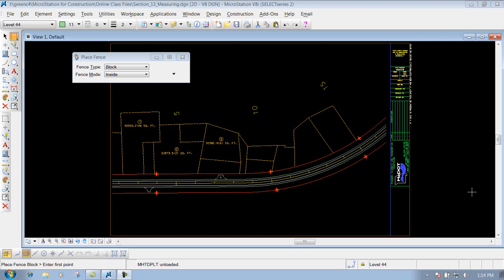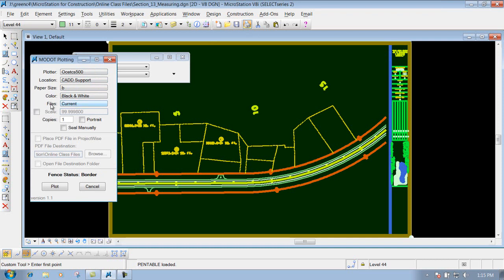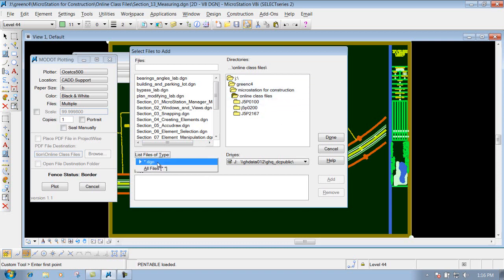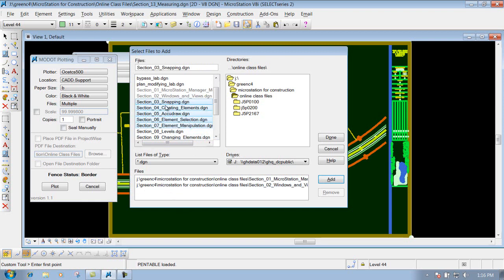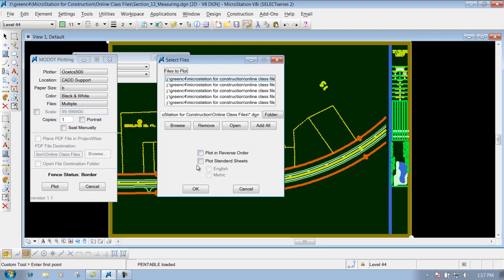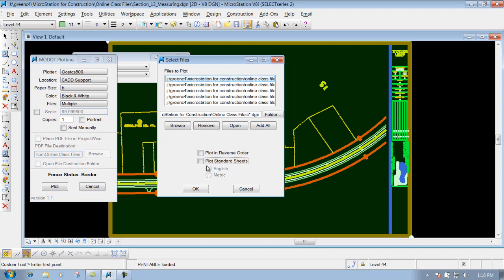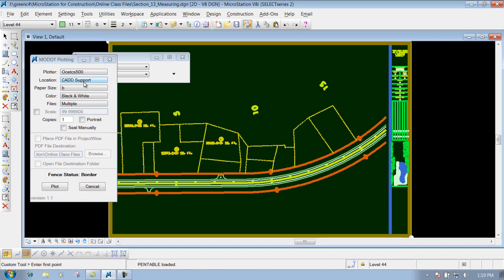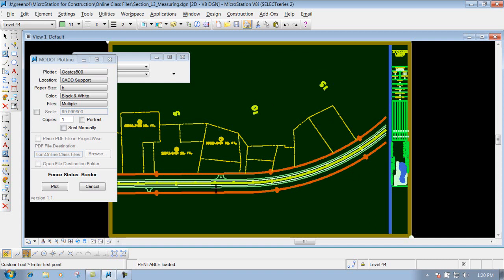MicrostationV8I SS4 17.3 Plot Multiple Files